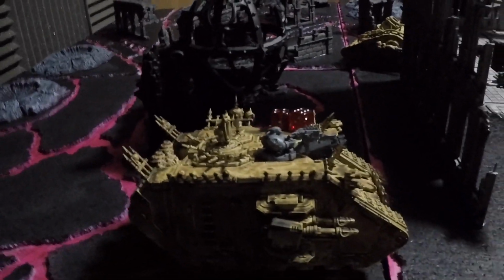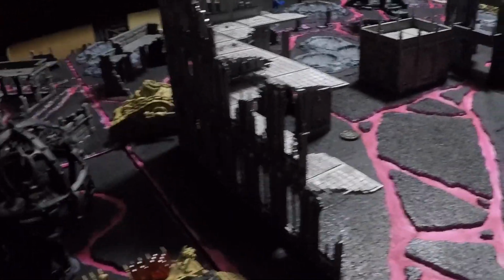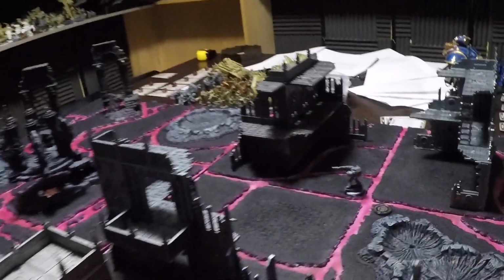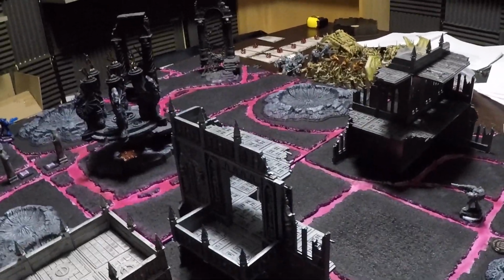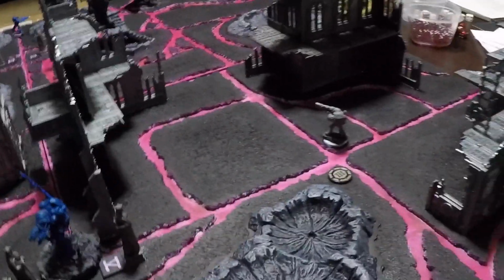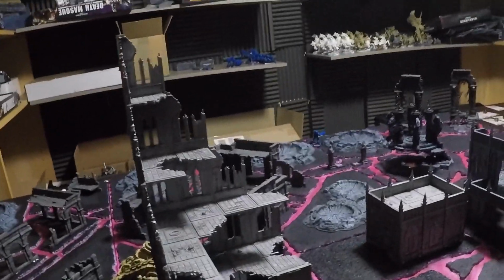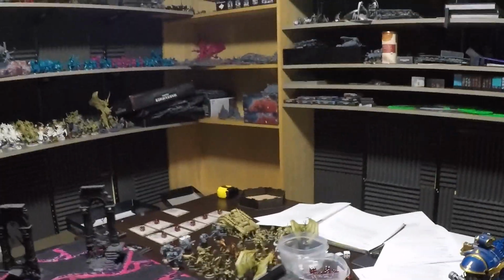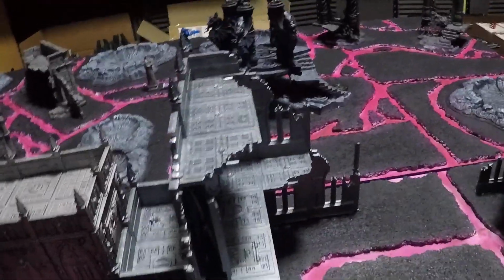Warhammer 40k 8th ed. Battle Report 2 Post-game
1,850 Points Death Guard vs Ultramarines